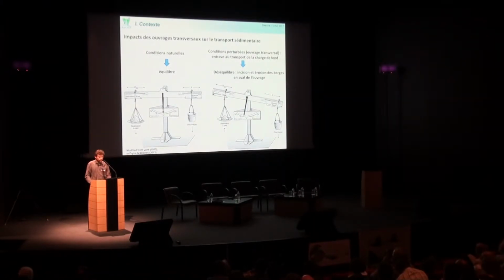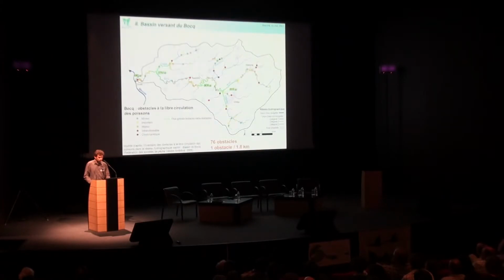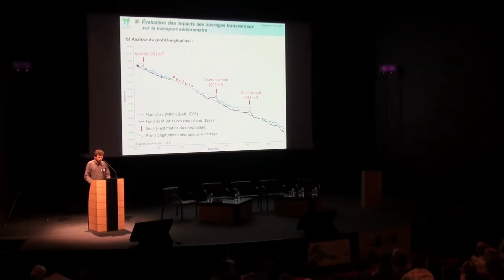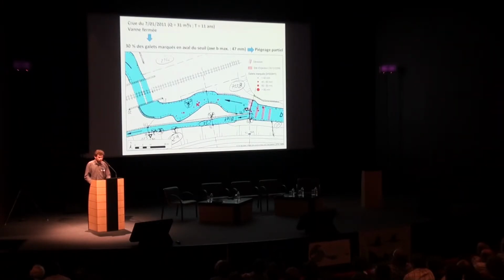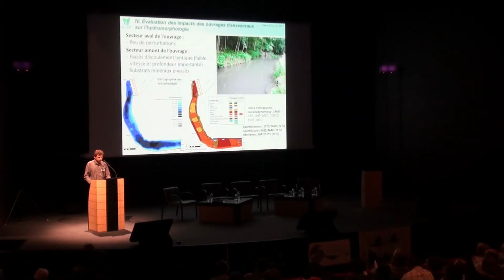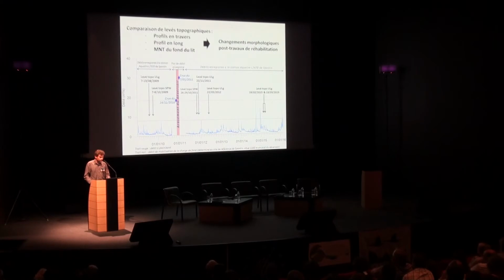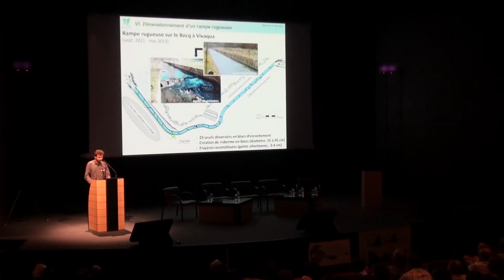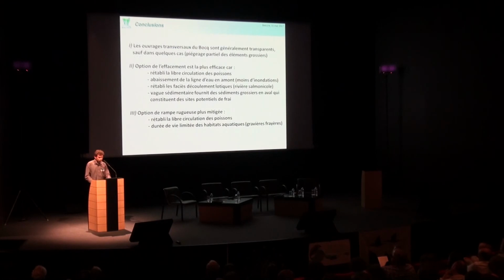"Ecological continuity" Life symposium _Alexandre_Peeters_ english_translation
International restitution symposium of Life program "Ecological Continuity", on 31 May and 1 and 2 June 2017, at the Palais des Congrès, in Beaune (FRANCE, 21).